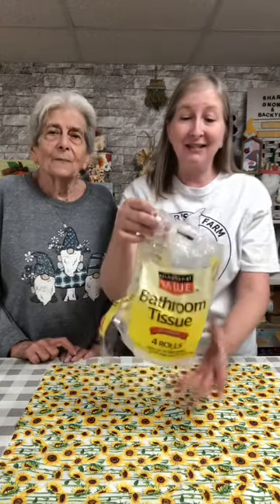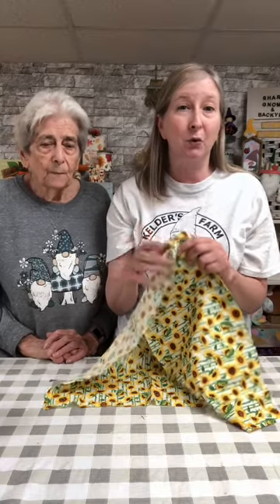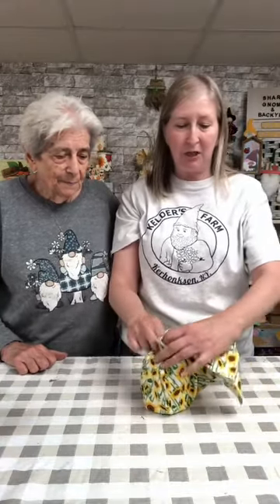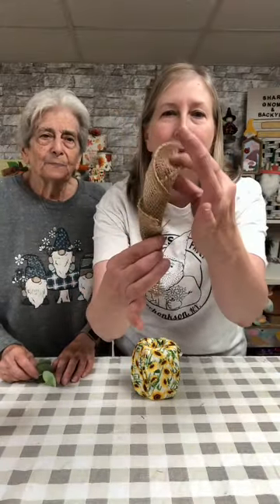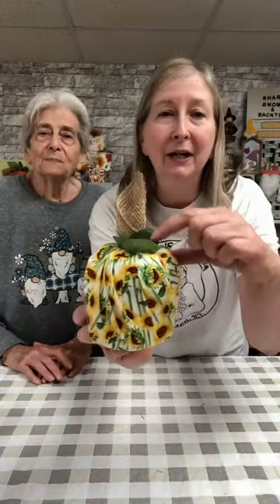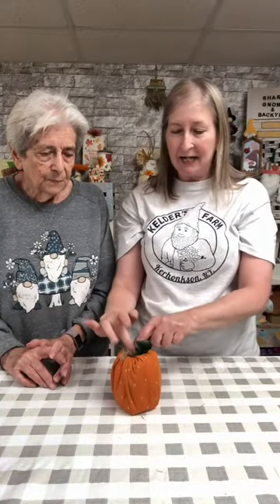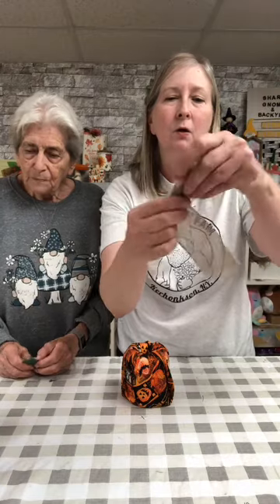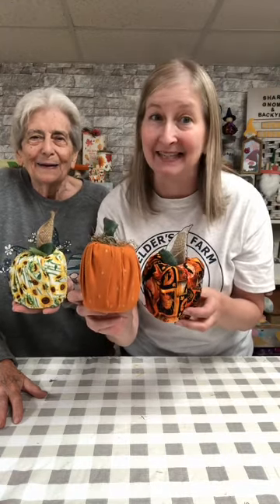The Simplest Pumpkin Decor You Will Ever See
This craft is so simple but so sweet. The kids will have fun crafting this one in colors and patterns of their own choice.